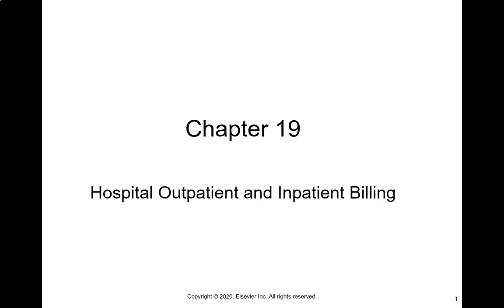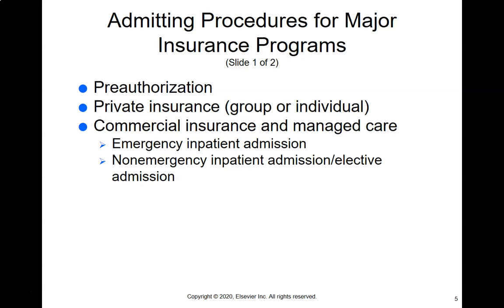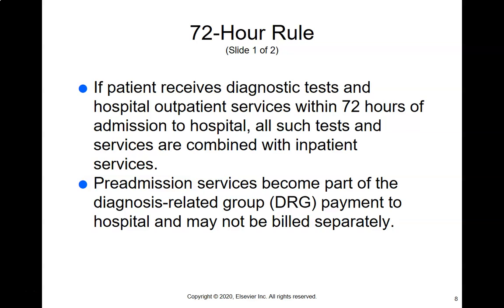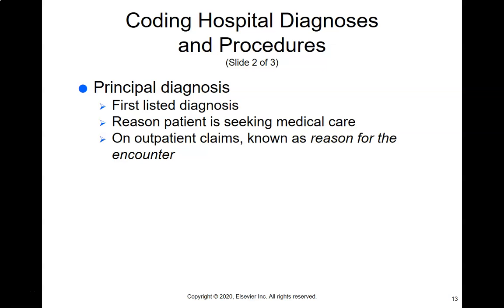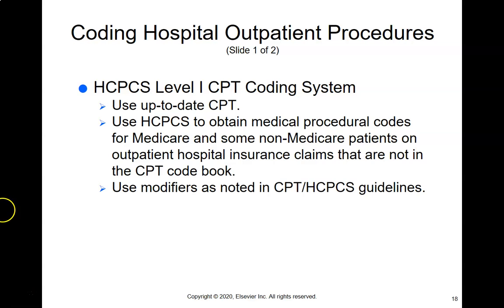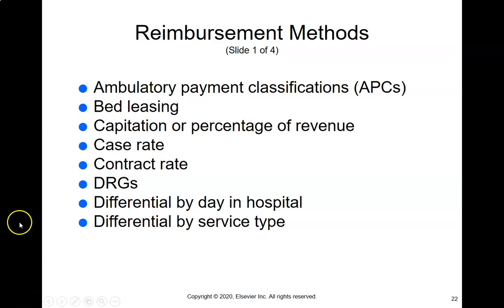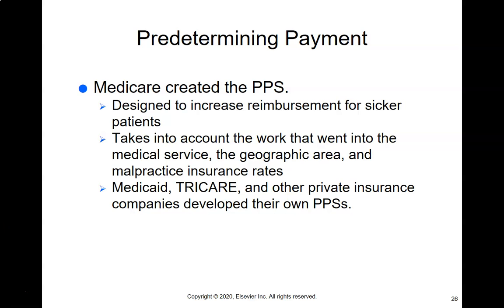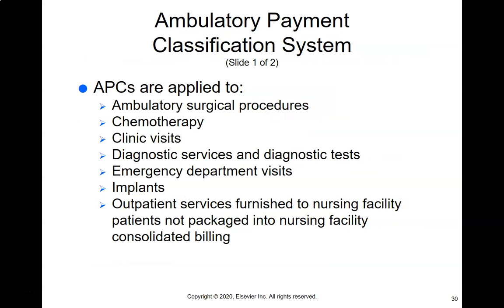Hospital Outpatient and Inpatient Billing